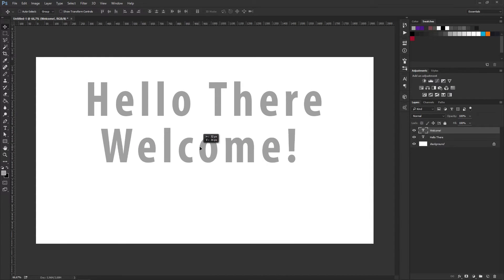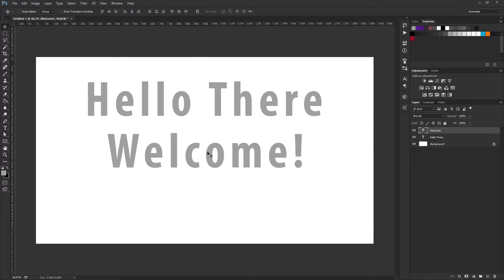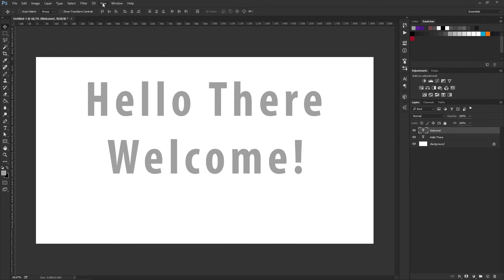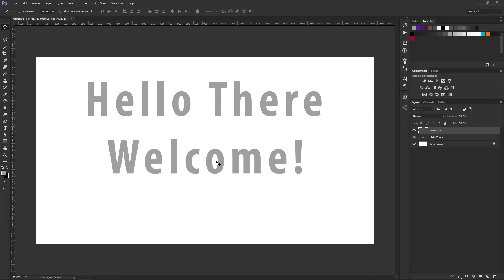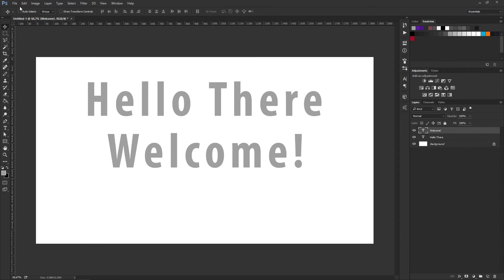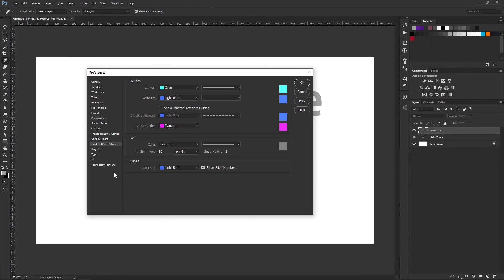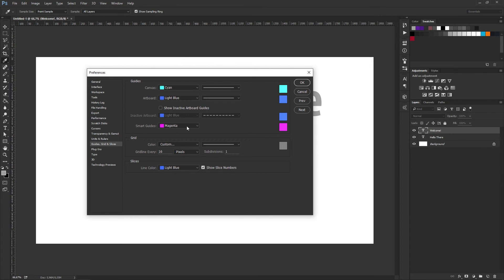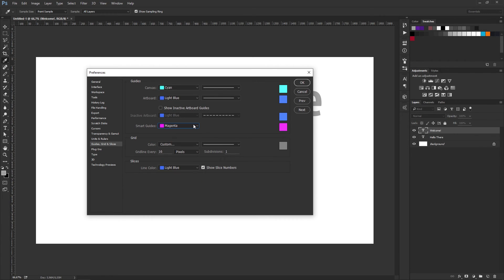[Photoshop] - Smart Guides & Snap Settings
This is a an informative video on how you can enable, disable and change colours of the Smart Guides within Photoshop.